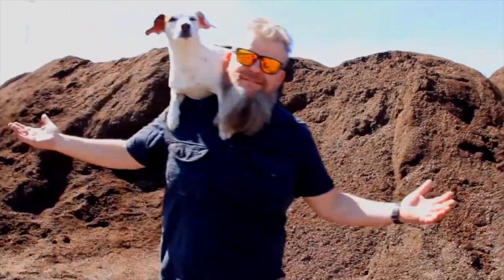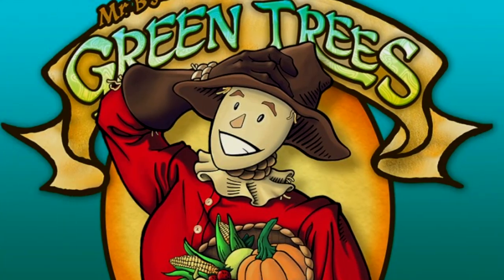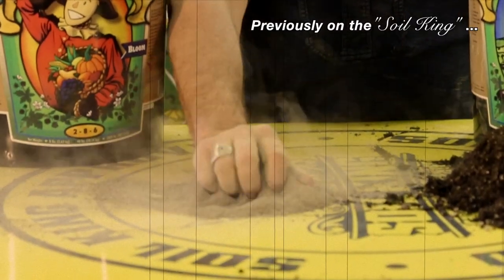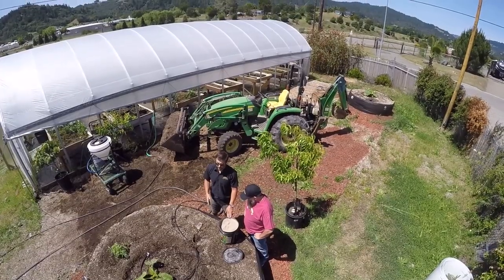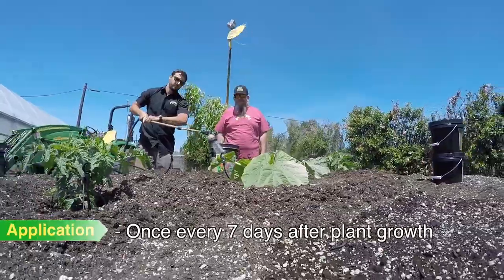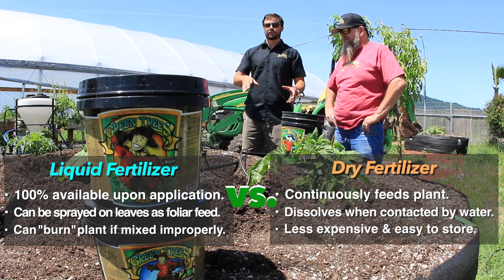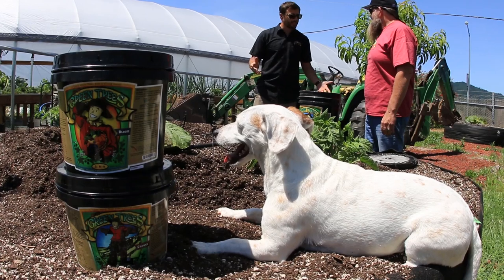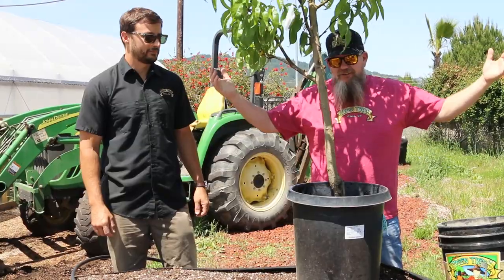Soil King presents Mr. B's Green Trees: Application Demonstration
Matt from Mr. B's Green Trees joins The Soil King at The Soil King Garden Center to demonstrate application of their dry nutrients.

Skunk TV:

Director/Editor: Cory D Jackson, 916 Hollywood Initiative
Executive Producer: Julie Chiariello
Team- John Vergados, Brandon Krenzler, Hazel Ianna Bagwell-Tyler
SKUNK Magazine